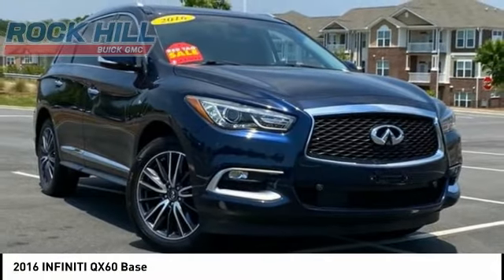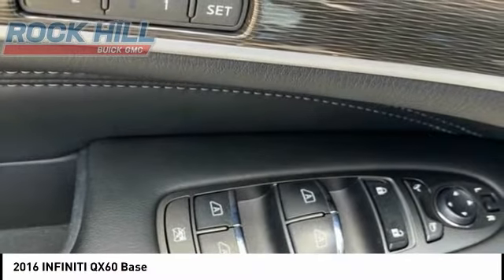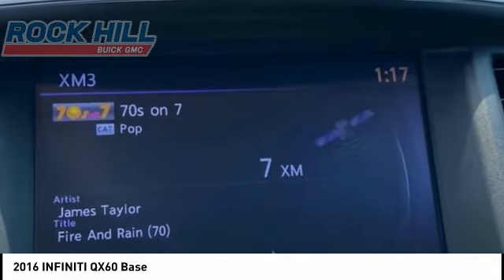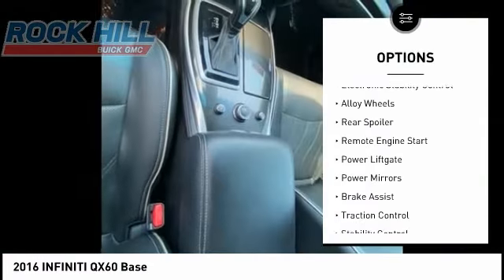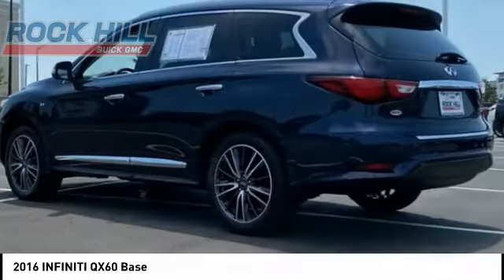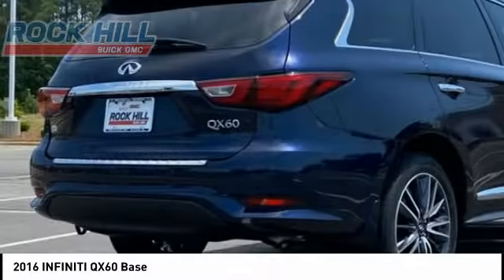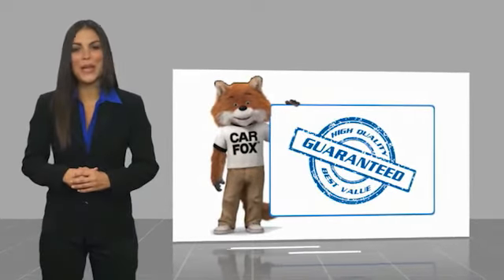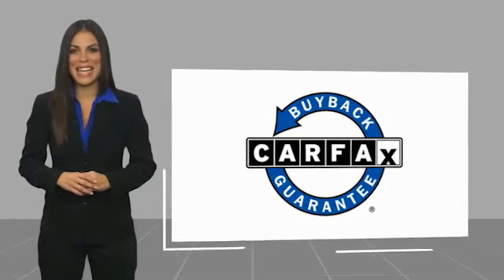2016 INFINITI QX60 250831A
2016 INFINITI QX60 Base

2016 INFINITI QX60 AWD 3.5L V6 120V Power Outlet, 2-Way Drivers Seat Power Lumbar Support, Active Trace Control, Around View Monitor w/Front & Rear Sonar System, Back-Up Collision Intervention (BCI), Blind Spot Warning System (BSW), BOSE 13-speaker Premium Audio System including DVD, Distance Control Assist, Driver Assistance Package, Dual 7 Color Monitors, Dual Occupant Memory System, ECO Pedal, Enhanced Intelligent Key Memory, Entry & Exit Assist, Front and Rear Sonar Sensors, Heated Front Seats, Heated Steering Wheel, Illuminated Kick Plates, INFINITI Navigation System including XM NavTraffic and NavWeather with real time information, INFINITI Voice Recognition, Intelligent Cruise Control, Outside Mirrors w/Reverse Tilt-Down Feature, Power moonroof, Premium Package, Premium Plus Package, Rain-Sensing Front Windshield Wipers, Rear Bumper Protector & Roof Rails, Reclining 3rd row seat, Remote Engine Start, Theater Package, Wheels: 20 15-Spoke Aluminum-Alloy, Wireless Headphones (2).   Reviews:   * Ample passenger room in all three rows; smooth and quiet ride; classy interior design. Source: Edmunds